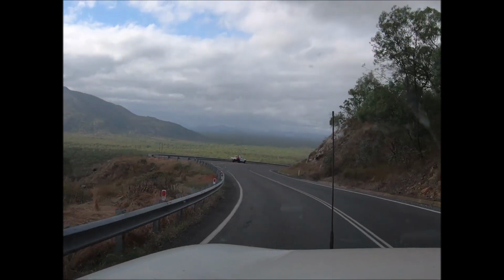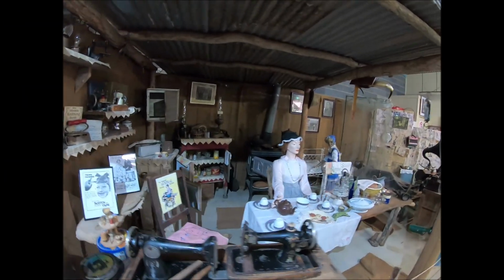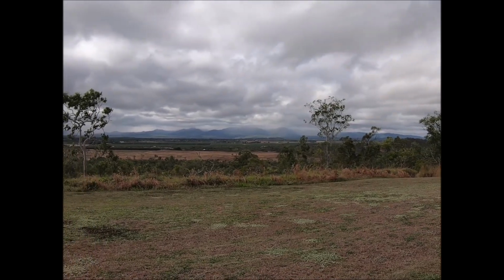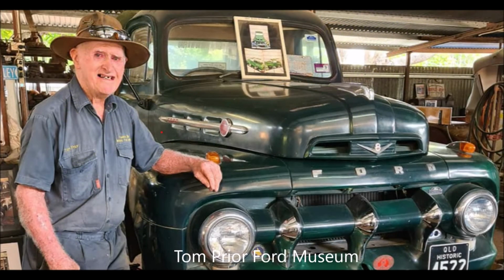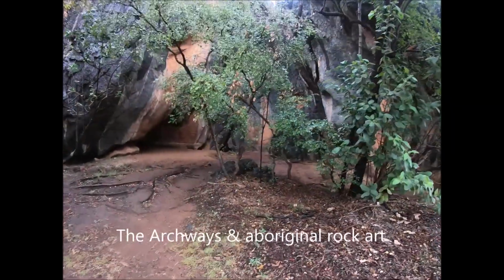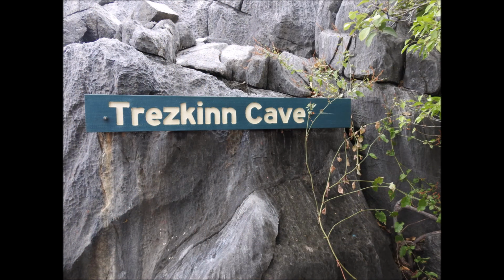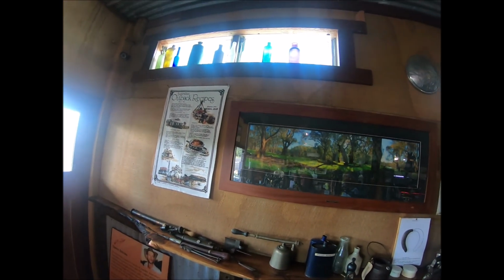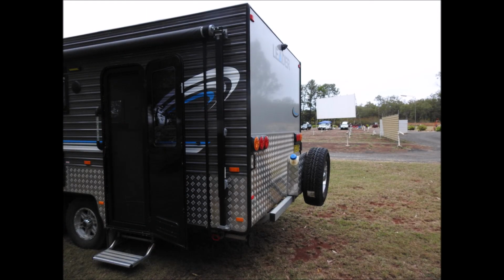The Savannah Way Part 1 - Mareeba & Chilligoe Ep9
Video of our travel from Mareeba to Chillogoe highlighting Mareeba Heritage Museum, Chilligoe Smelters, Balancing rock, Tom Prior Ford Museum, The Archways at Mungana, Trezkinn Cave and Camp 64 Cafe at Dimbulah